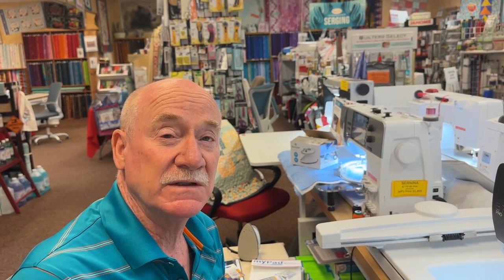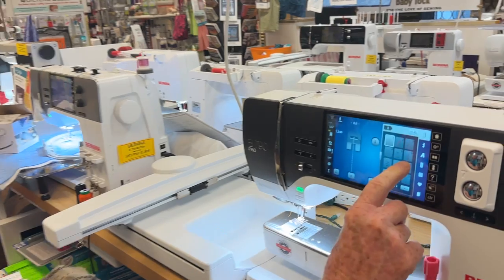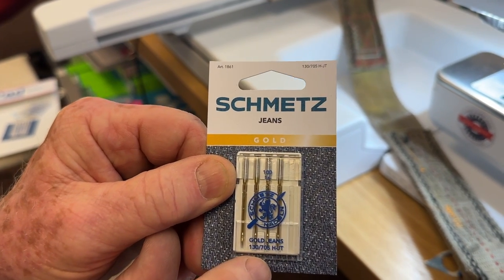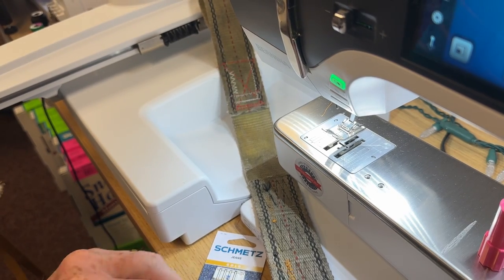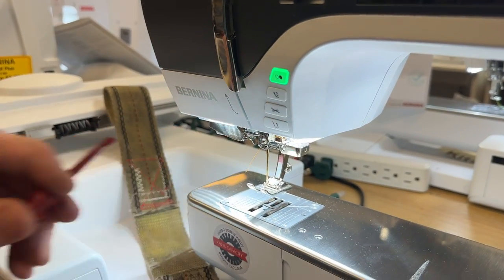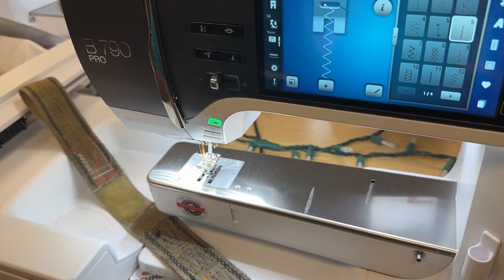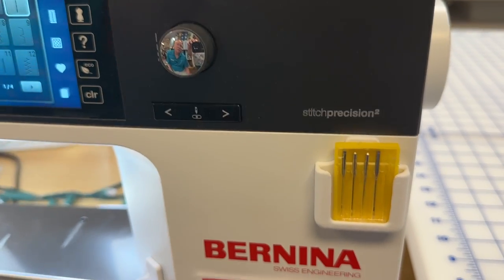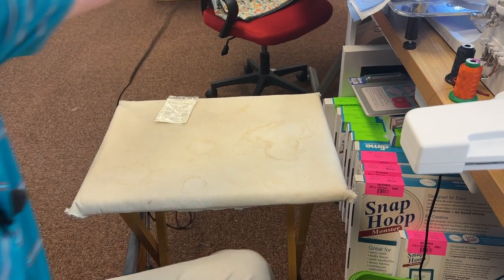How to sew heavy thick fabric or straps and new products needle box holder DIY ironing board Jeff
Bernina Jeff How to sew heavy thick fabric or straps and new products needle box holder DIY ironing board side table MyPad used needle organizer and more

Bernina-Jeff.myshopify.com